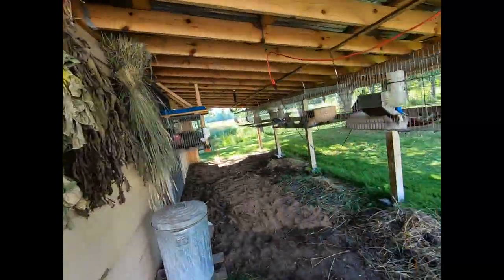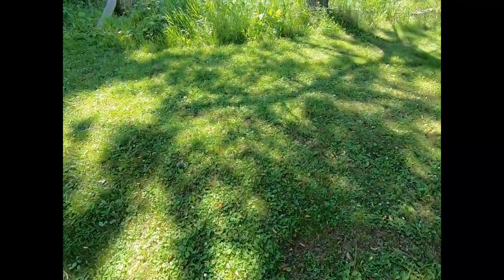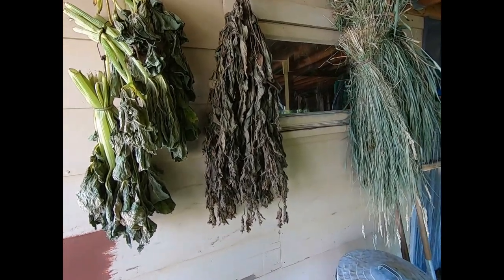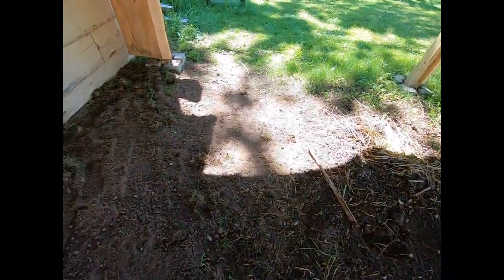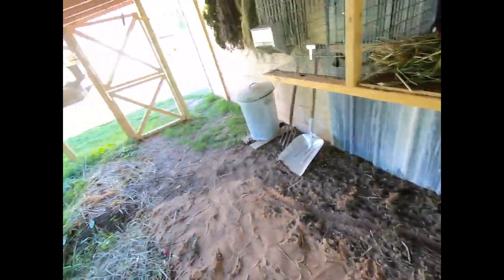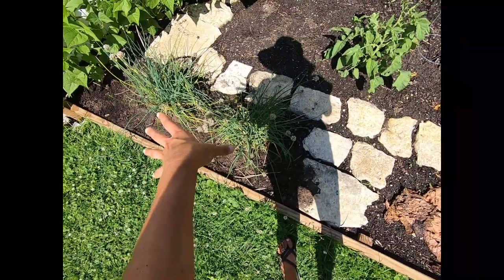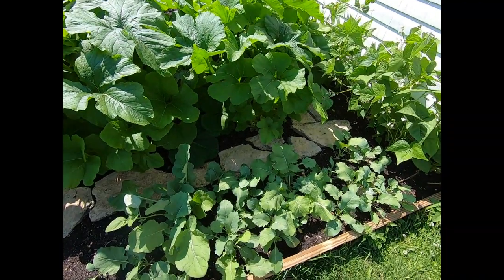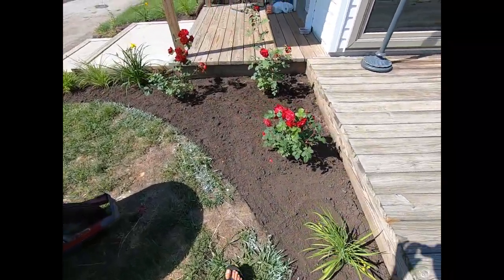What goes on in an angora rabbitry in the summer. Video Tour.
This video explains some of a typical summer day at an angora rabbitry in summer. We show and explain a bit more about how many rabbits are at the rabbitry and also how they are staying cool in the summer heat. Discussion of rabbitry set up, shade, and cages included. We also discuss the garden and what plans lay ahead. It is a hot day and a great time to do a video tour of the rabbitry! Come see!